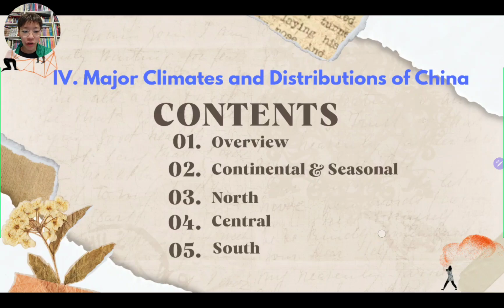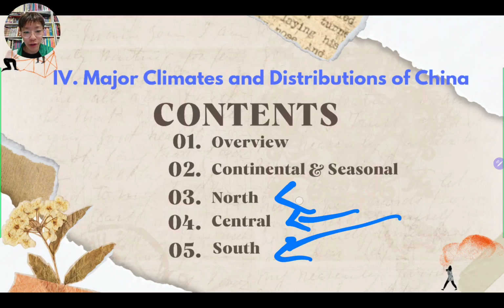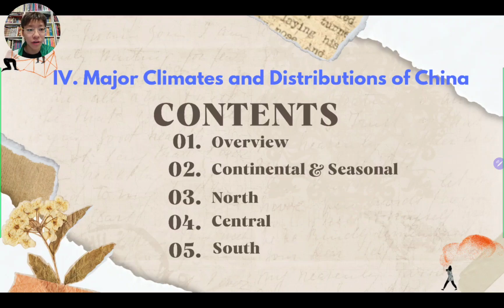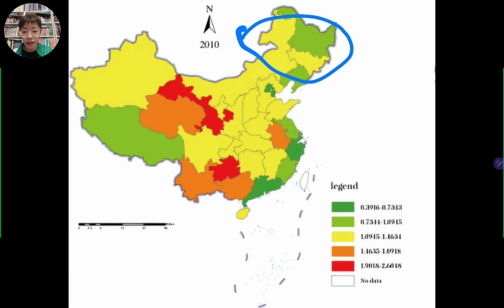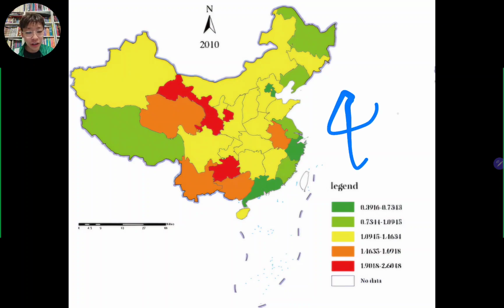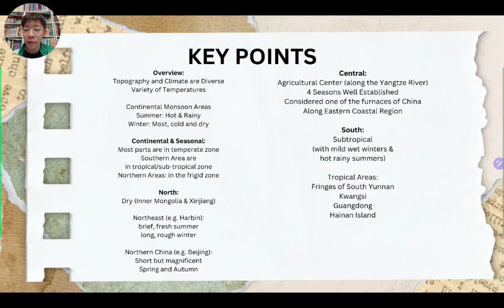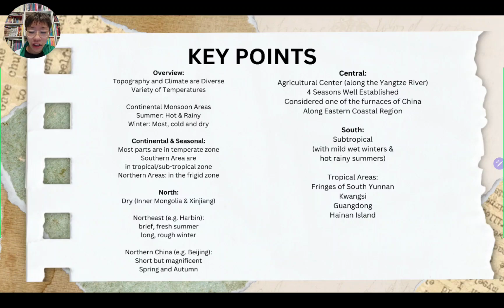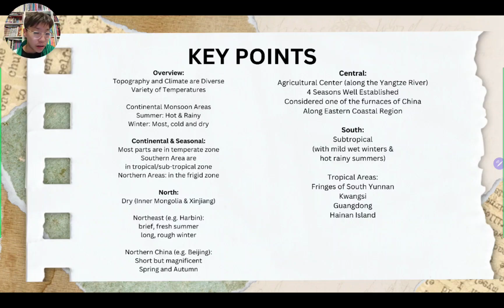한션 Sean : His & Geo 8D 2024 《 CHINA'S GEOGRAPHY 》IV. MAJOR CLIMATE AND DISTRIBUTIONS OF CHINA